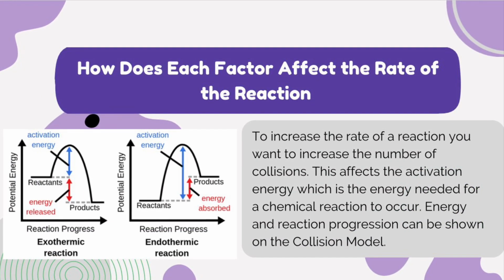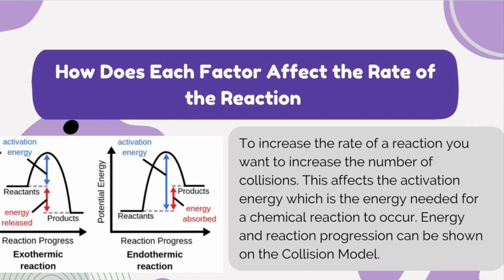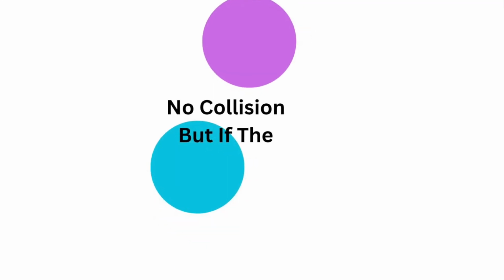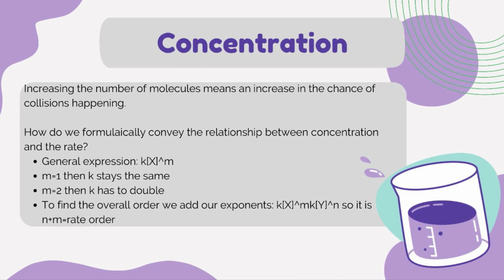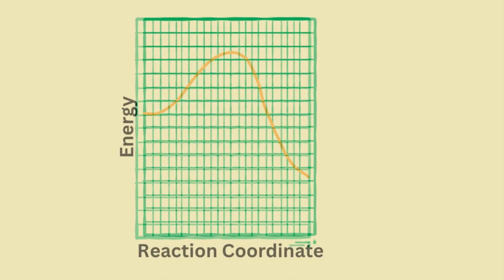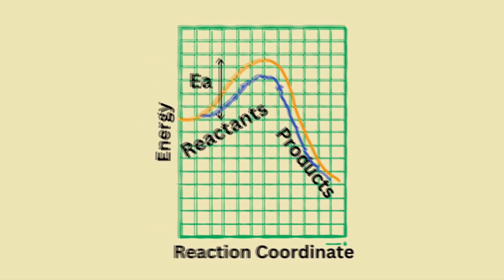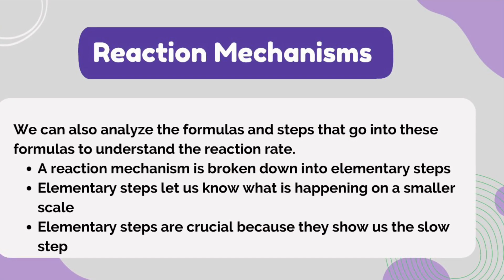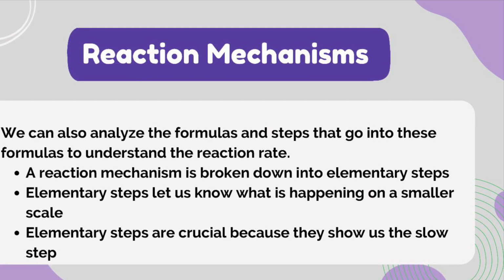December 14, 2023